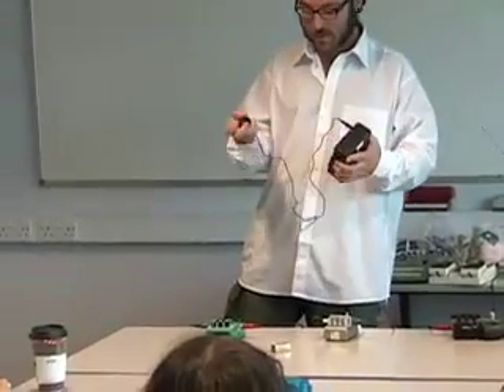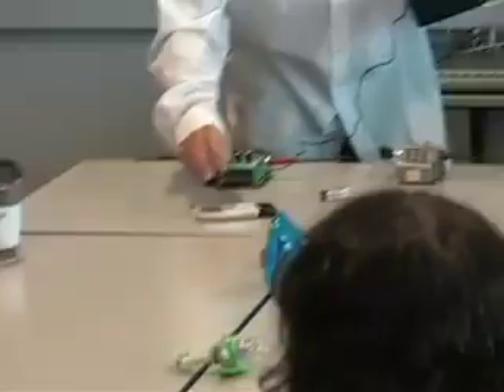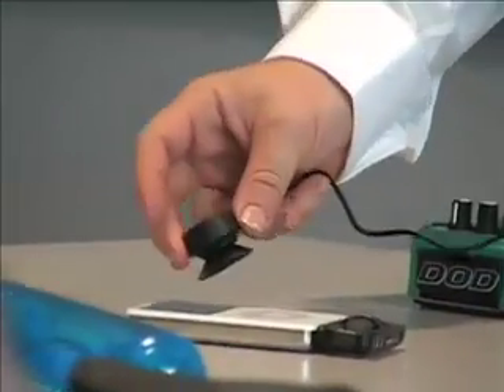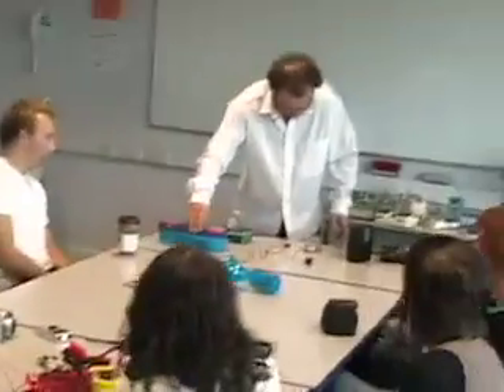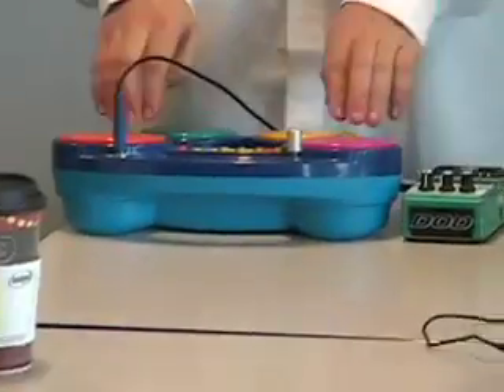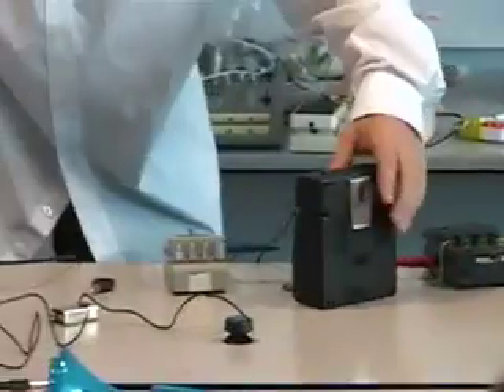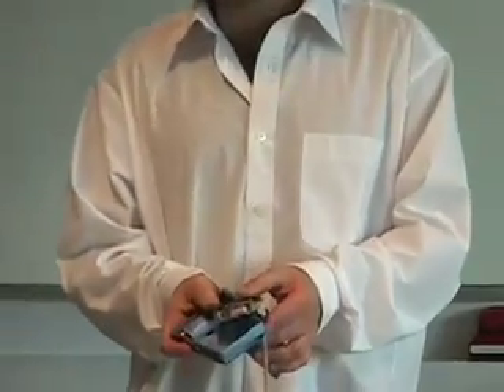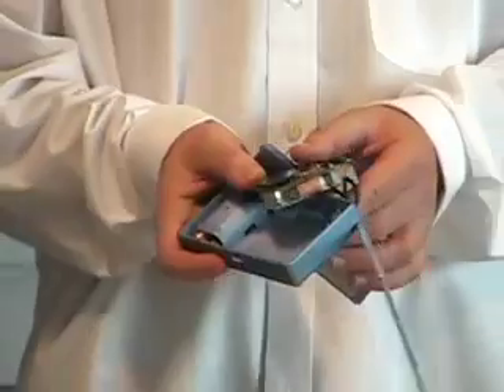Circuit Bending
Circuit Bending Workshop with Ben Goldstone.